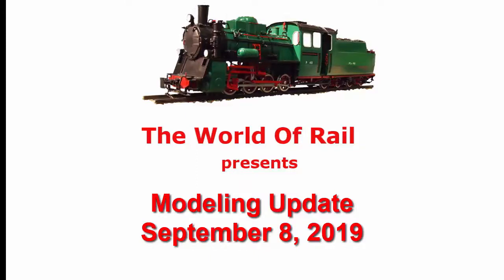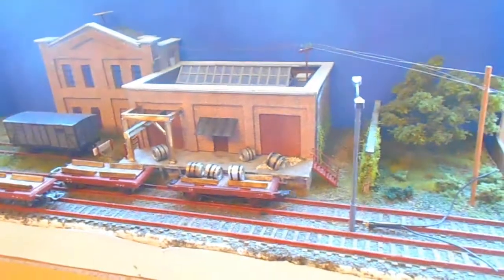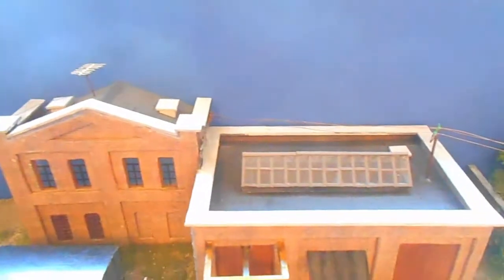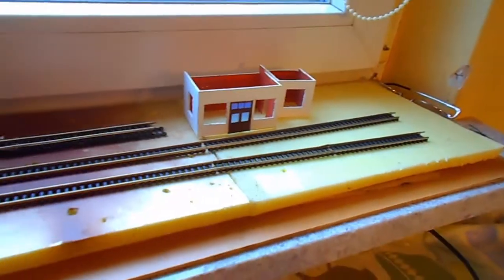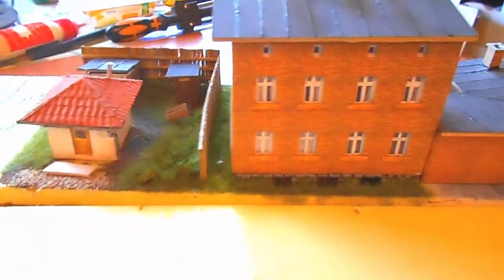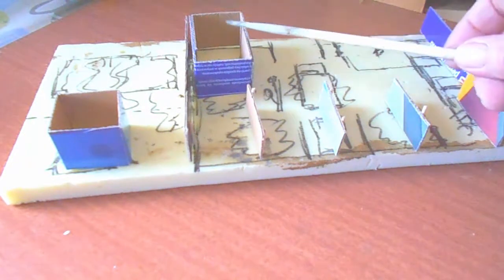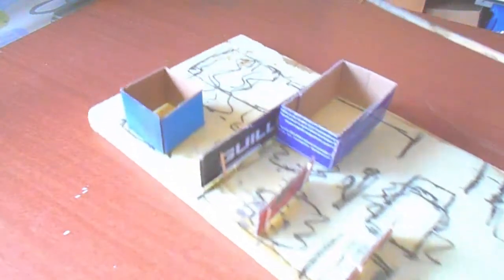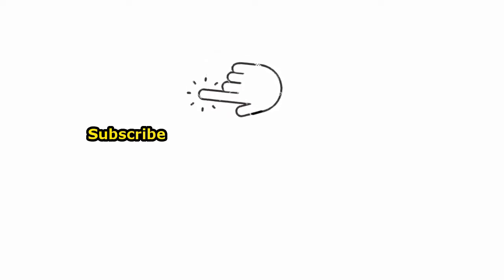Steam Train Info Weekly Modeling Update 8 September 2019 Scale Model Examples Techniques Tips Hints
The internet is all about getting and giving.  Giving back is the best. So do give back by giving this video a like.

Look At Many More Tutorials About Using Static Grass And Making Beautiful Scenery In These Video Tutorials

And Once More Here Is An Opportunity To Give Back.

Do Take A Look At Everything We Publish Arranged By Subject Matter

Skype: Polcham